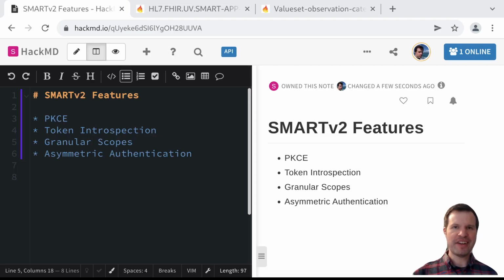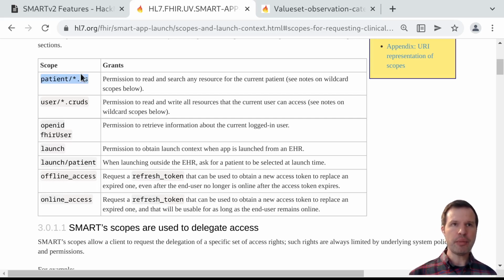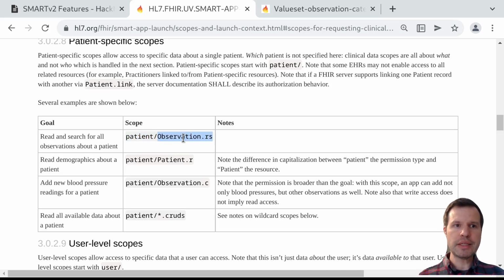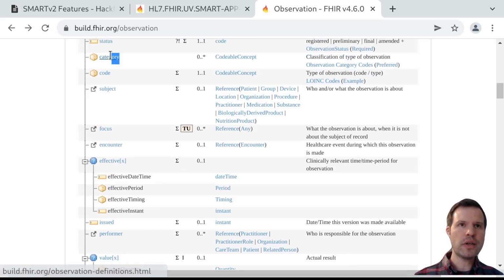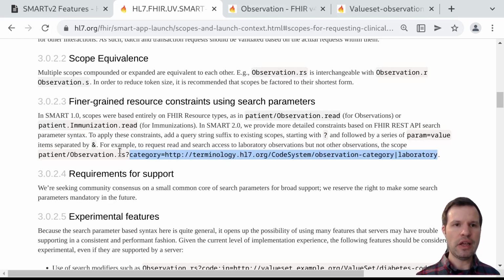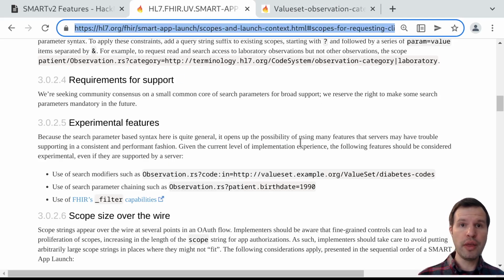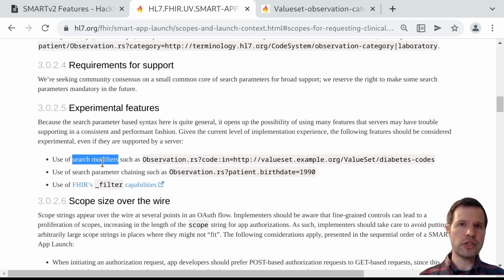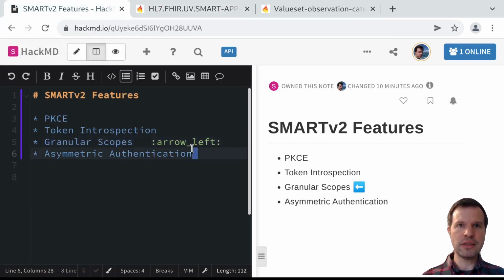SMART V2 Features: Granular Scopes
In this video we introduce granular scopes from SMART V2. We briefly review the role of scopes in OAuth 2.0, and then demonstrate the basic syntax of granular scopes in SMART v2. We show an example of how granular scopes can be used to request access to a subset of Observation resources associated with a patient record (e.g., to differentiate lab observations vs vital signs observations). We compare SMART V2 scopes with the syntax from SMART V1, and we touch on the current state of implementation, and note a few features (modifiers and chaining!) that are explicitly listed as "experimental". Finally, we review how servers advertise support for SMART V2 and/or V1 style permissions, so clients can construct their authorization requests accordingly.